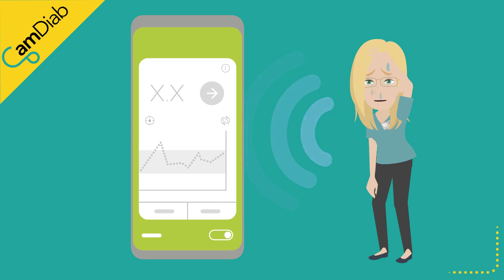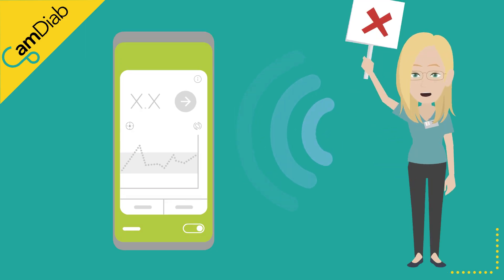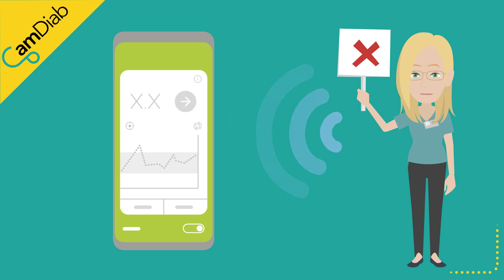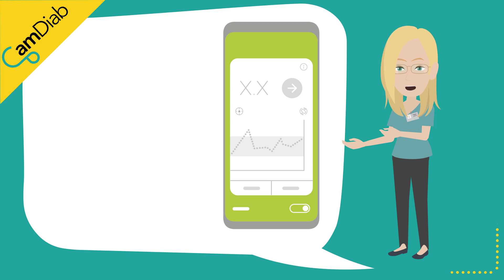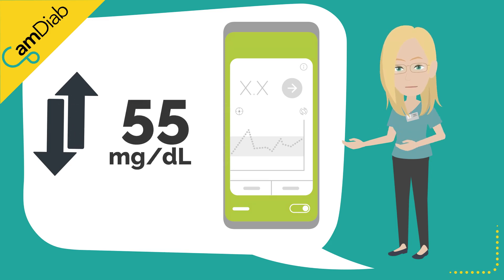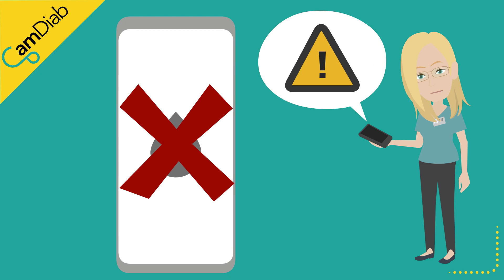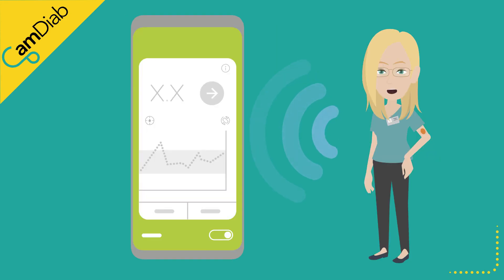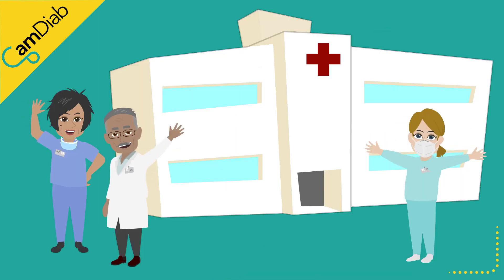Calibrating the sensor - mylife YpsoPump and FreeStyle Libre (mg/dL)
This short animation explains how and what to do if the Freestyle Libre 3 sensor is inaccurate when using mylife CamAPS FX.